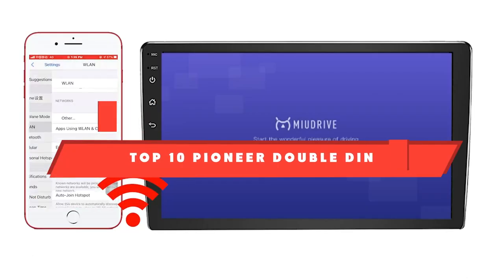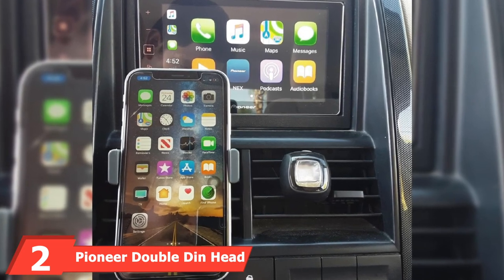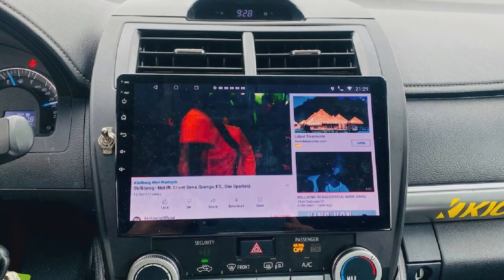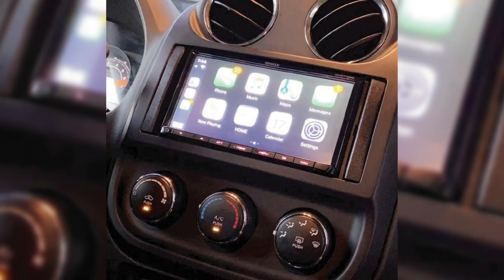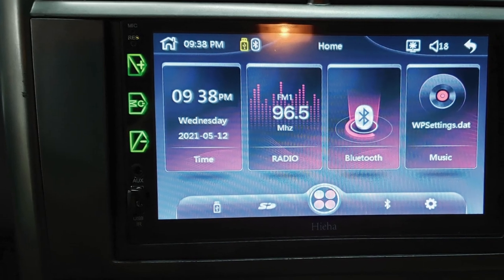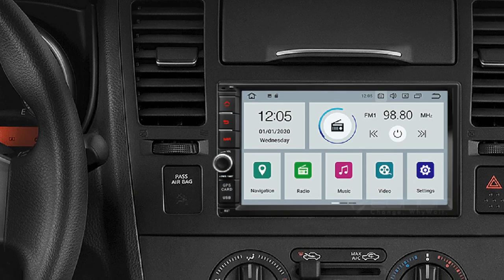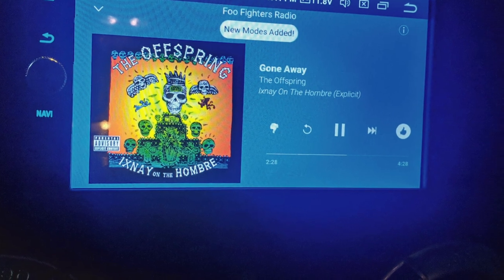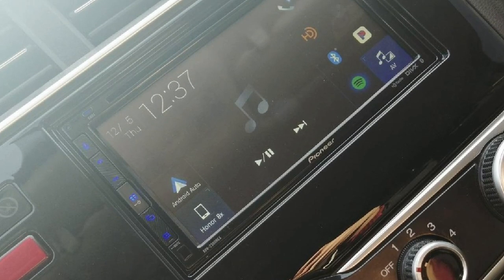Best Pioneer Double Din In 2024 - Top 10 Pioneer Double Dins Review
Links to the best Pioneer Double Dins we listed in today's Pioneer Double Dins review video:

1 . Atoto A6 Double Din Head Unit

2 . Pioneer Double Din Head Unit

3 . Binize Android Car Stereo Double Din

4 . Kenwood Double Din Digital

5 . Camecho Double Din Car Stereo

6 . Hieha Double Din Stereo Compatible

7 . Eonon Double Din Car Stereo

8 .  Jensen Double DIN Car Stereo

9 .  Vanku Android 10 Car Stereo Double Din

10 . Pioneer Avh-2500nex in-dash 2-din

What are the Best Pioneer Double Dins in 2024?
In today's video we reviewed the top 10 best Pioneer Double Dins on the market in 2024. We made this list based on our personal opinion and we ranked them in no particular order, after doing our research based on their prices, quality, durability, brand reputation and many more.

After watching this video you will know which are the best budget, top selling and top rated Pioneer Double Dins on the market today.

If you choose from this list you can be sure that you buy one of the best Pioneer Double Dins available today.